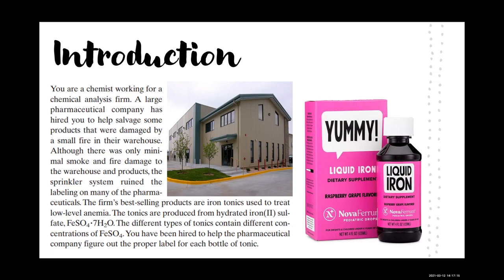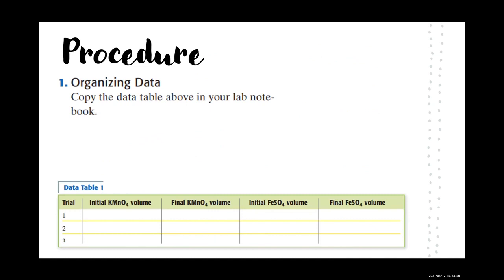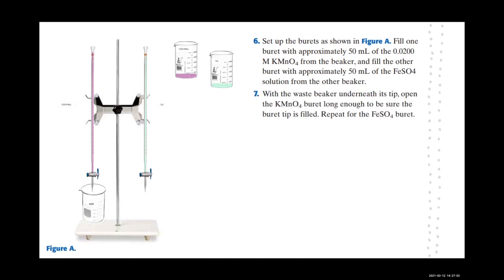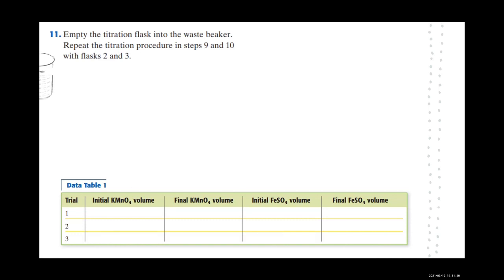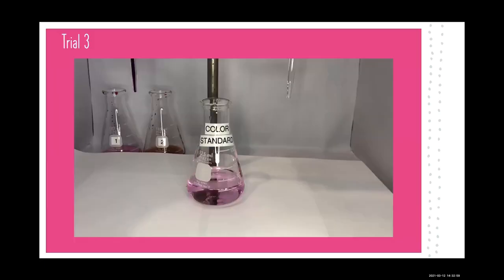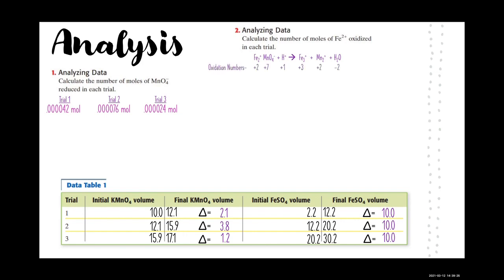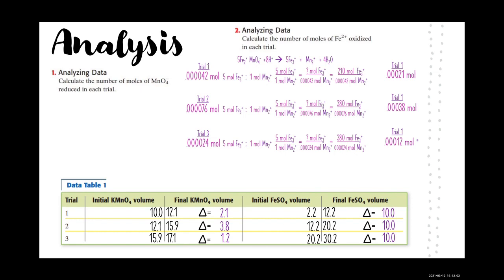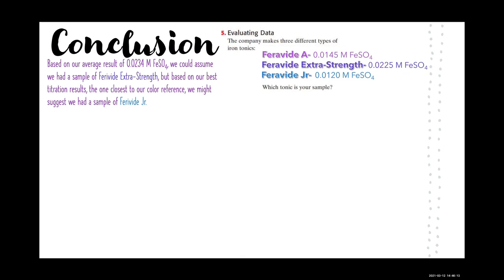Lab 27 Redox Titration